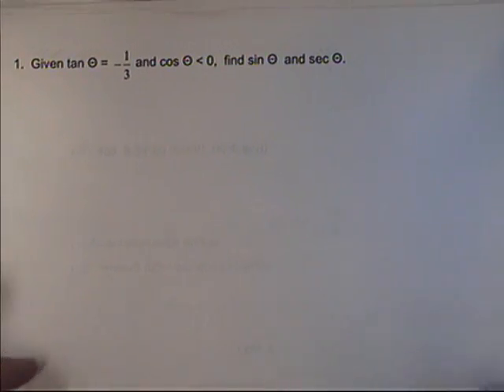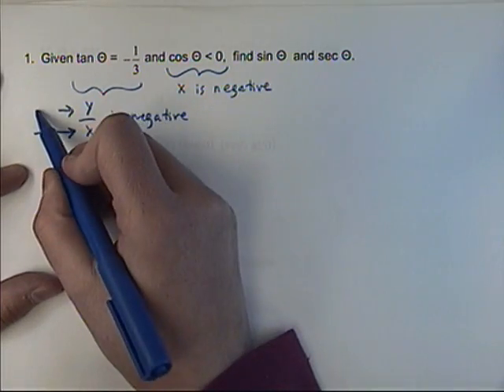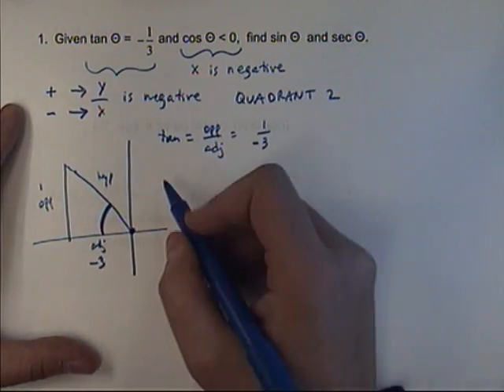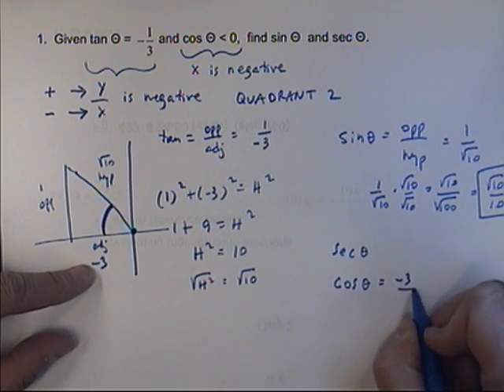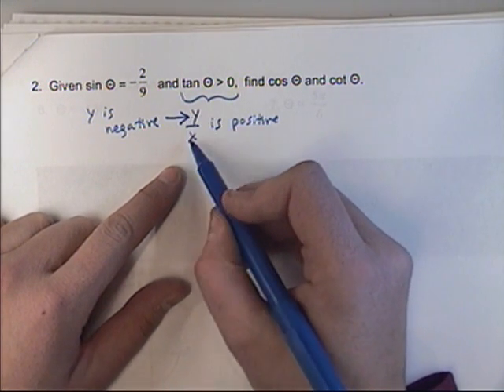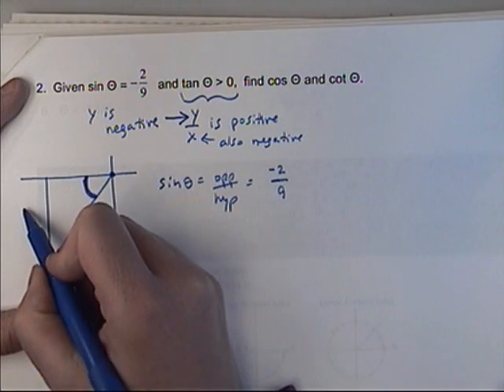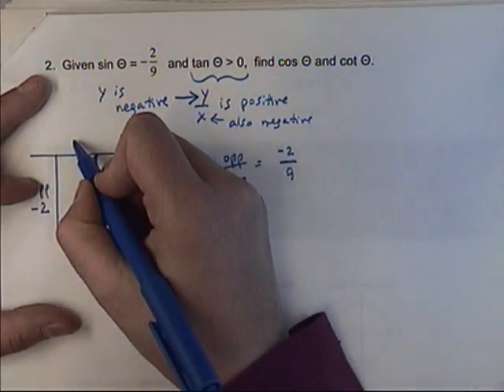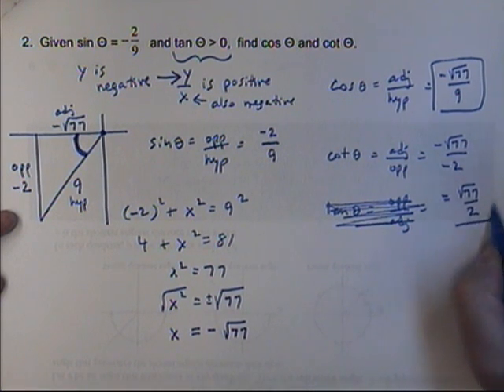4.4 Day 2 (Part 1)